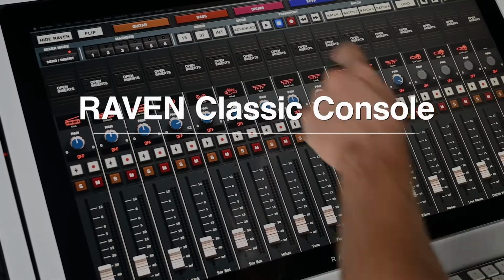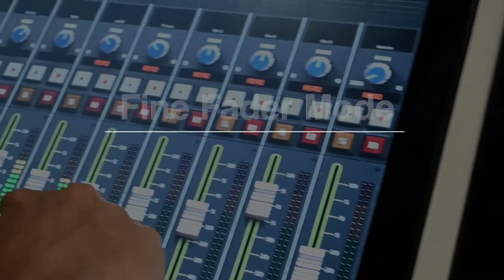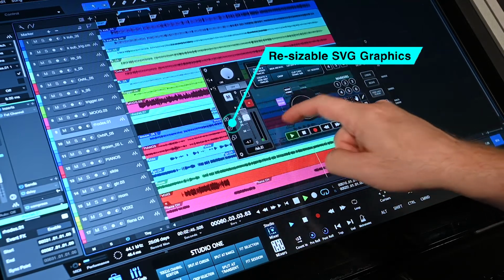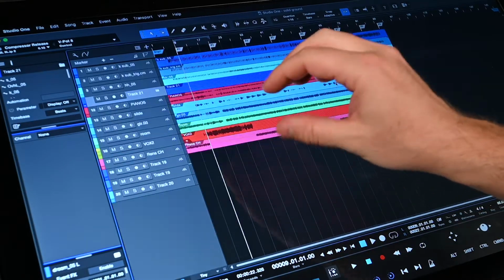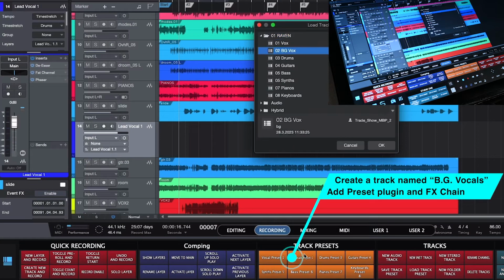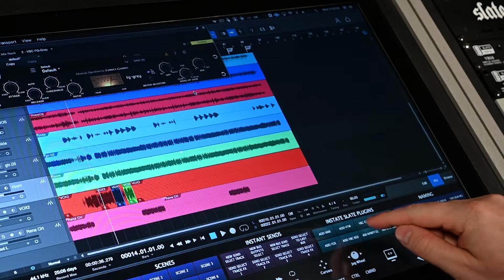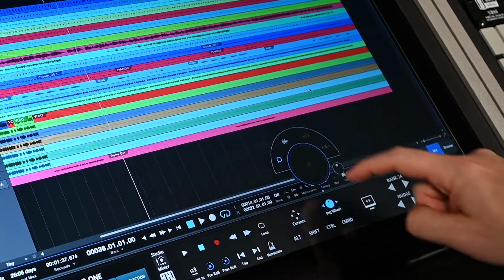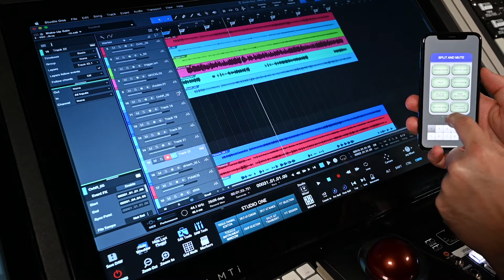RAVEN 4.0 Studio One Walkthrough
Check out this video to see all the great features RAVEN 4.0 brings to Studio One.